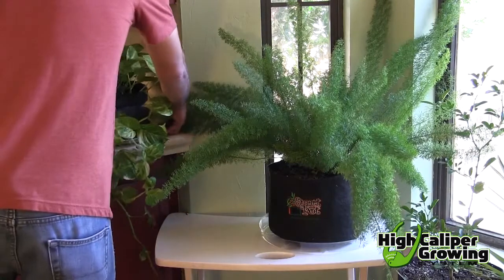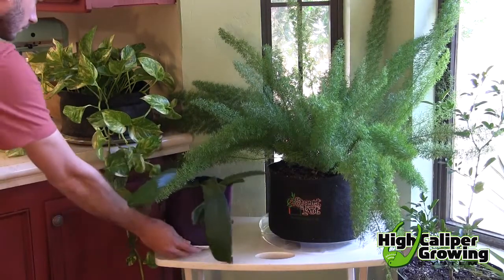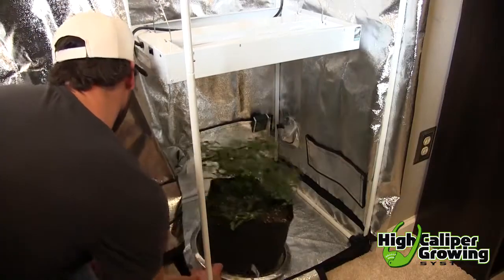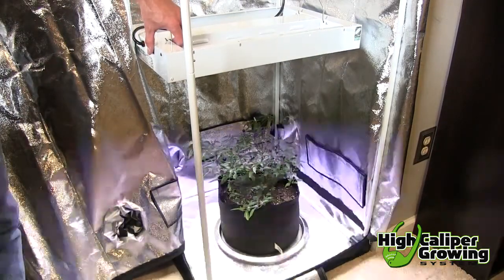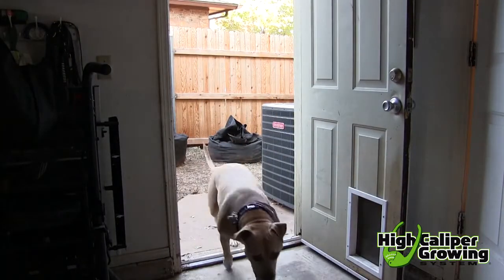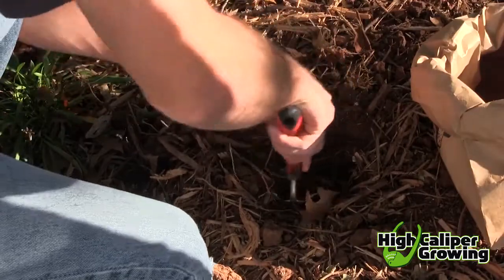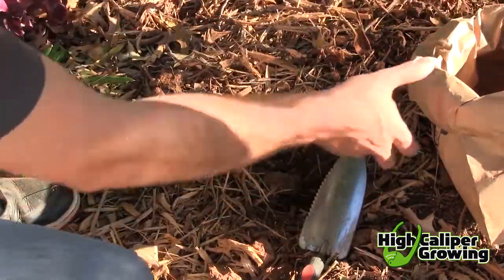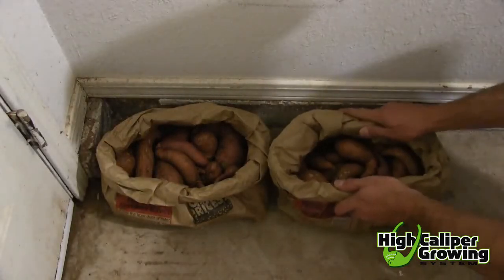Overwintering Tropical Plants in Smart Pots